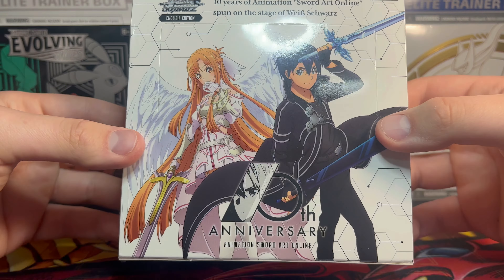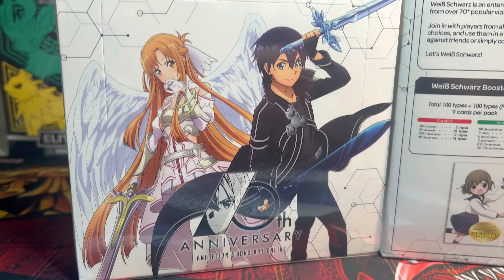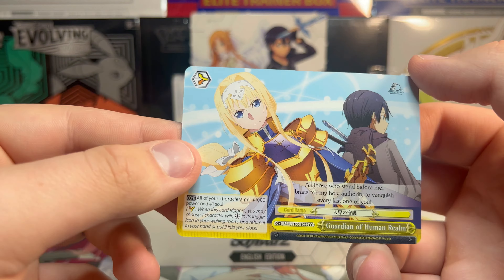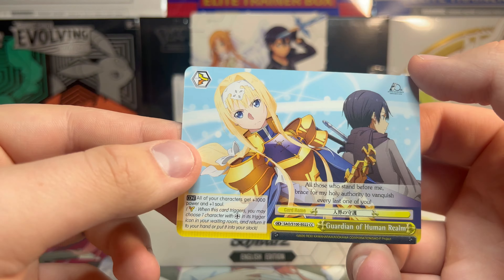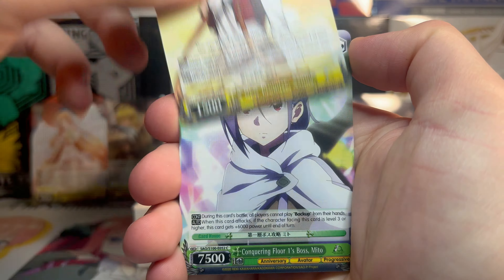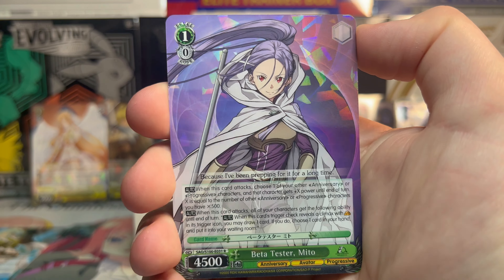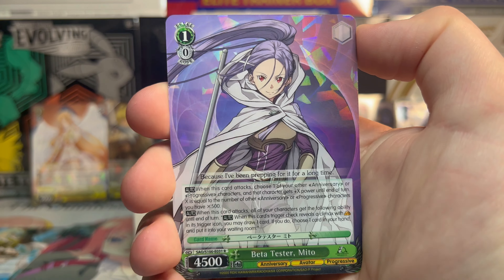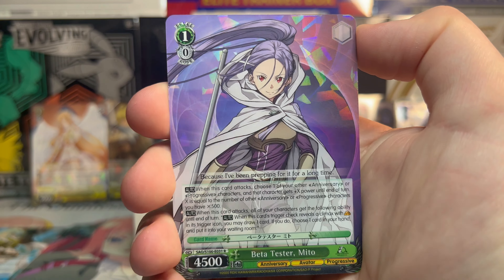OPENING A SWORD ART ONLINE 10TH ANNIVERSARY - WEISS SCHWARZ BOOSTER BOX!! ✨NEW SET✨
Lets bring Sword Art Online to life! (In card form) These Weiss Schwarz cards made by Bushiroad feature the Anime/ Manga: Sword Art Online or (ソードアート・オンライン Sōdo Āto Onrain) and is Celebrating the 10th anniversary of the series. This is latest of the many Weiss Schwarz sets Sword Art Online has had. I haven't seen this show before but I said I would open every Weiss set this year and I am standing by it! The cards in this set look absolutely amazing and were a lot of fun to open up! Let me know down below if I should watch the show!

Leave any comments or suggestions for future videos down below!

All prices shown are from tcgplayer.com